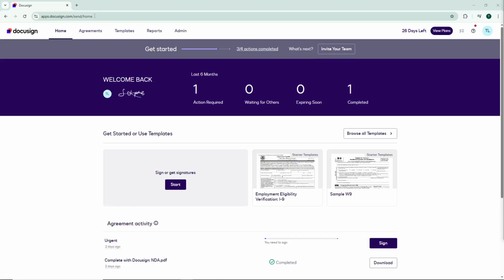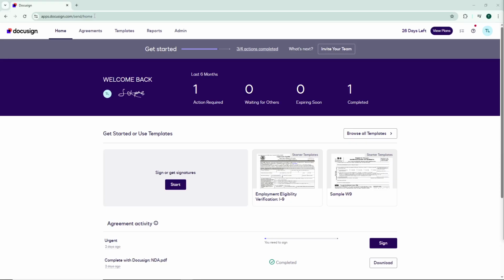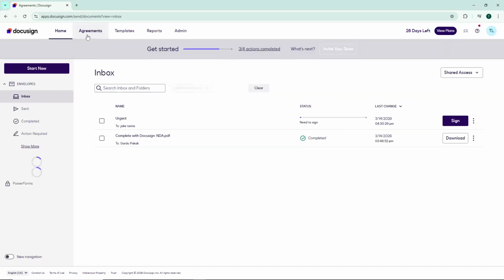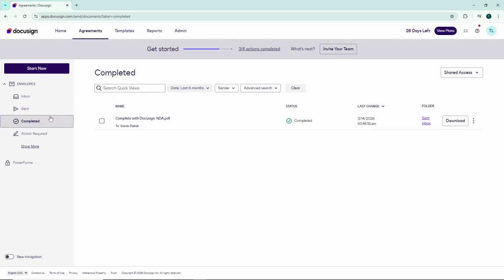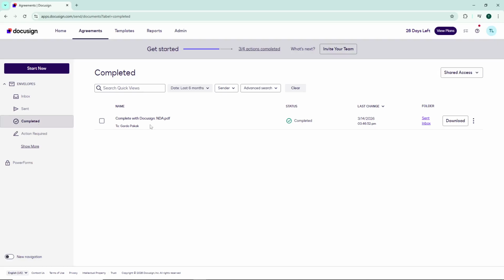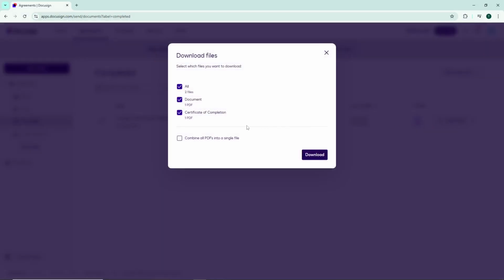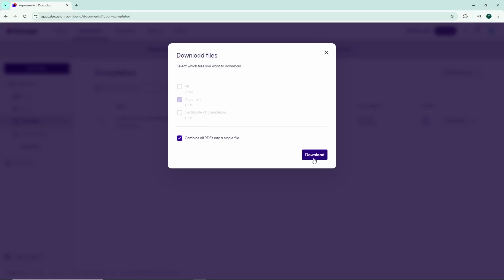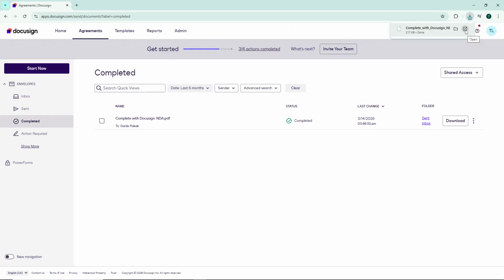How To Download Completed DocuSign Document (Tutorial 2026)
Along the way, you'll learn how to download completed DocuSign document, save signed DocuSign agreement to computer, get a copy of finished DocuSign file, retrieve your completed DocuSign paperwork, download DocuSign signed copy tutorial, access completed documents in DocuSign, where to download DocuSign signed file, export DocuSign completed form steps, download DocuSign signed contract, save DocuSign document to your device, how to get completed DocuSign agreement, DocuSign download final document guide